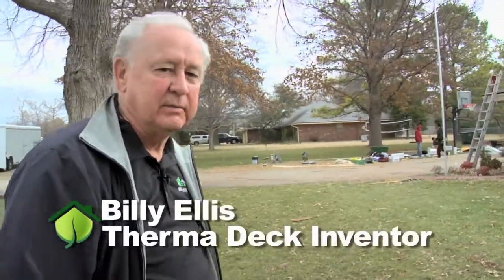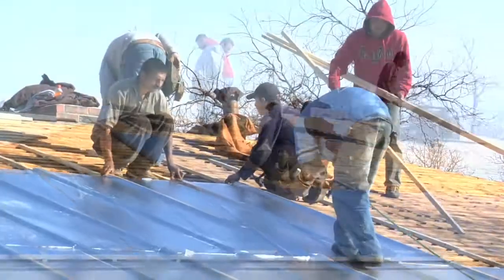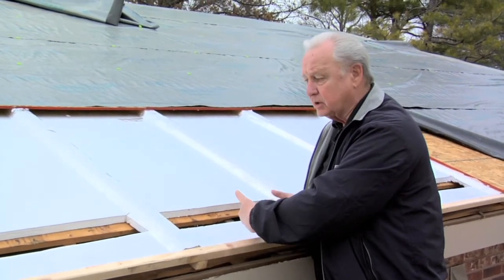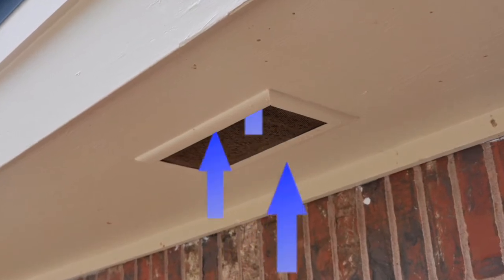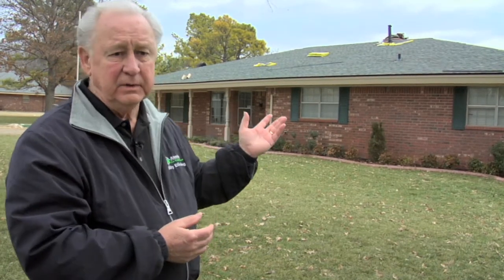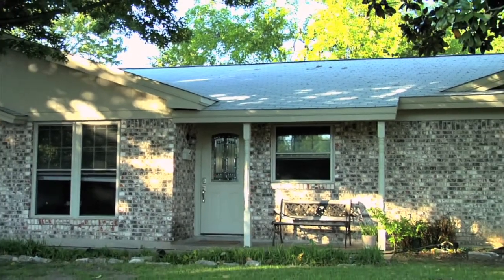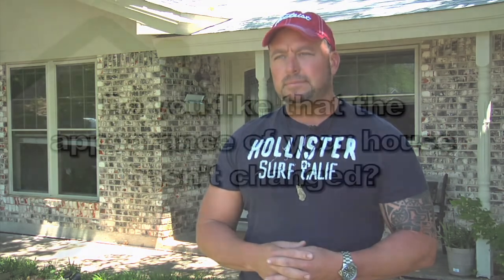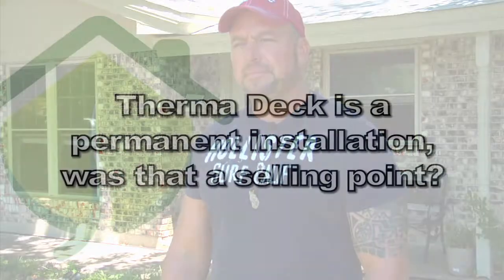ThermaDeck Explained by Billy Ellis